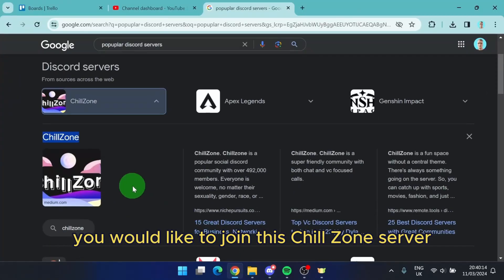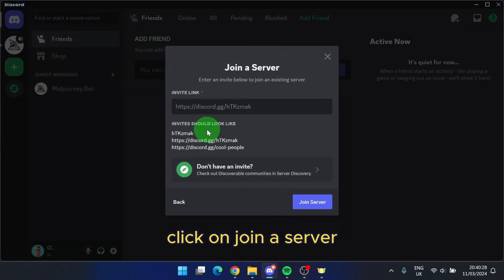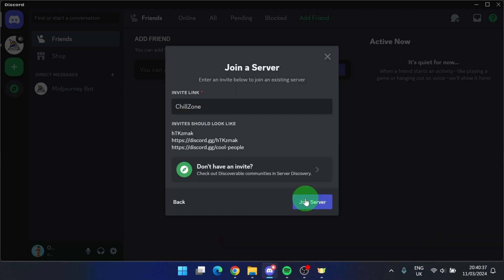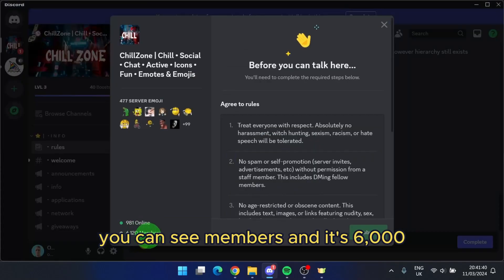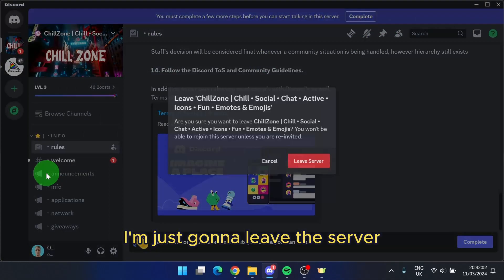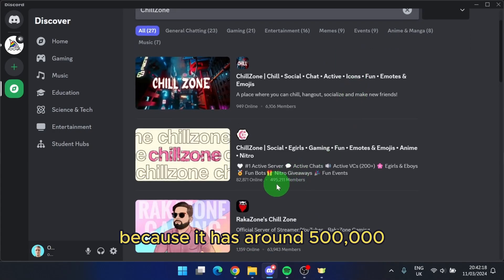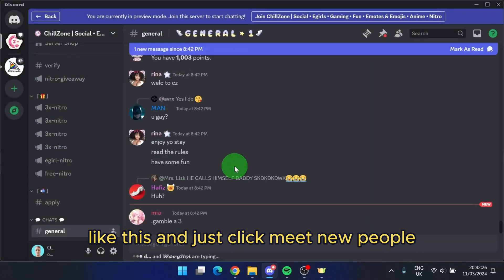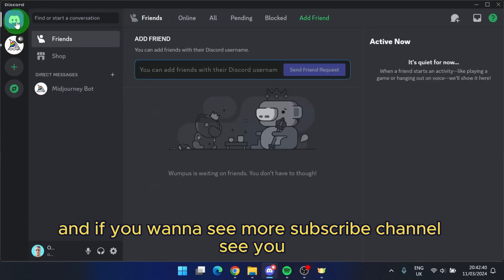How to Join A Discord Server WITHOUT Invite Link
Learn how to join any Discord server without an invitation. In this simple step-by-step tutorial video, you will learn how to join any server on Discord without using an invitation link.